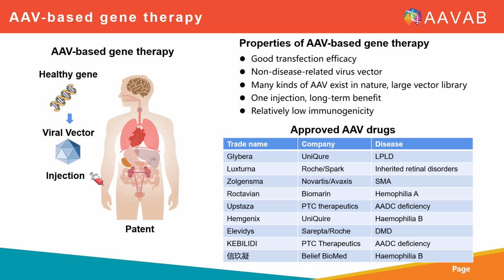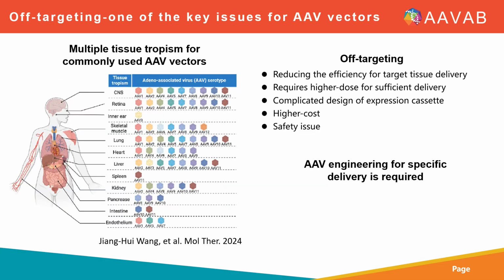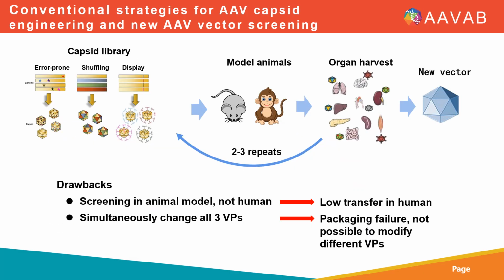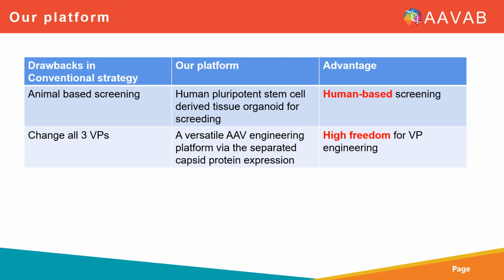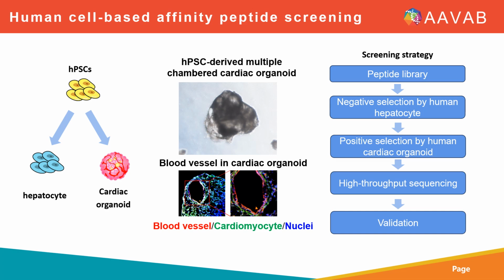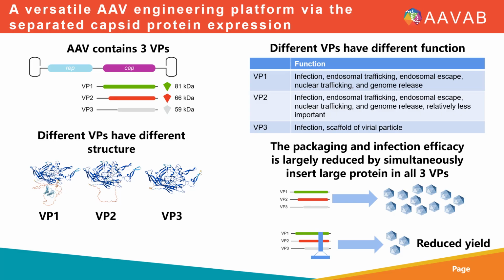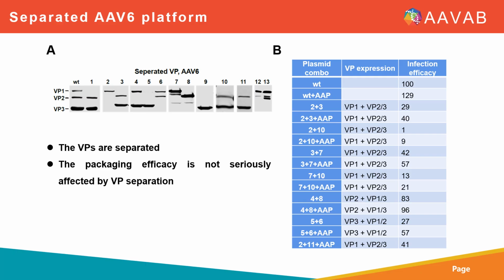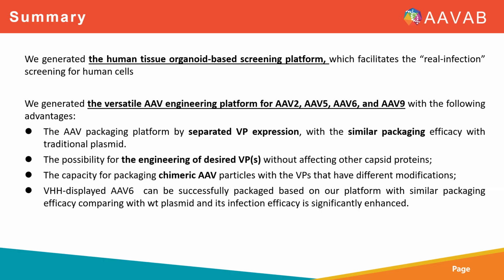The AAV capsid engineering platform in AAVAB Laboratory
The leading-edge platform  for the AAV capsid engineering developed by AAVAB laboratory.